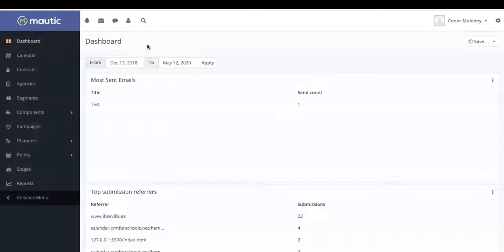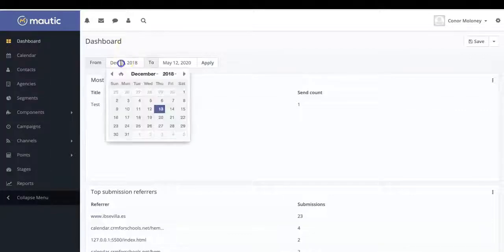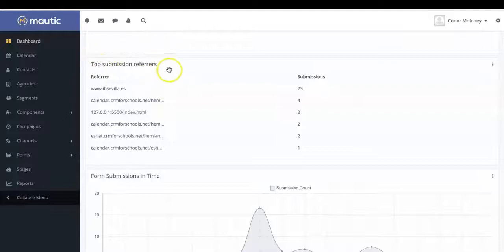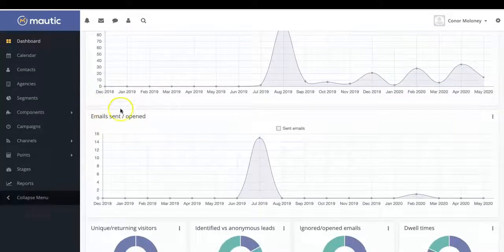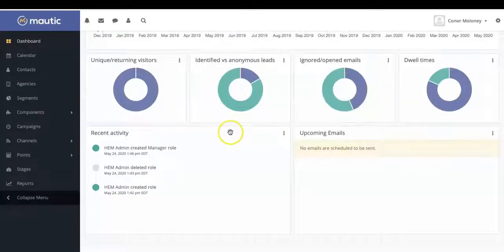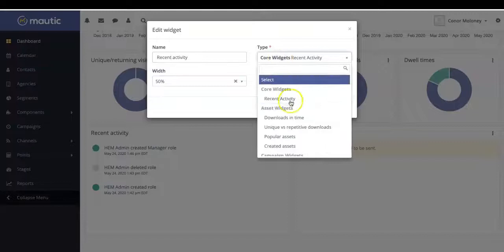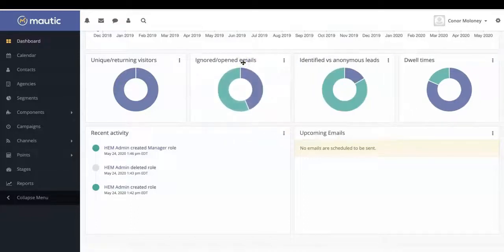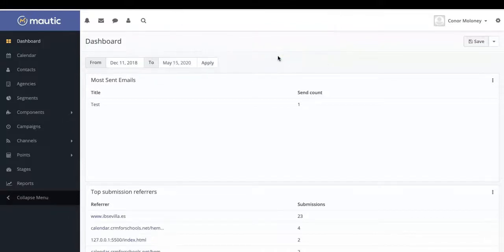How to Better Manage and Customize Your Mautic CRM Dashboard and Student Admissions Report Widgets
In this video we will show you how to configure your dashboard, manage your widgets, and optimize your student admissions reports at a glance.

When you first log into Mautic, the dashboard is the first page you will see. It is used to provide key snapshots of your student lead data and other admissions insights. The dashboard is also used as a hub for navigating around the CRM. When you first install Mautic, you will have 11 widgets on your dashboard but you can customize them. Note you can also create various dashboards and save them to show different types of data.

If you found this video helpful, please leave a comment or like it.